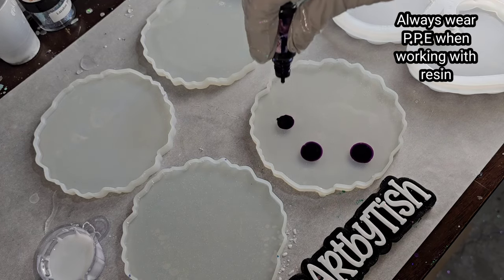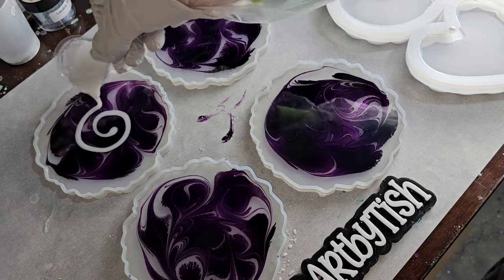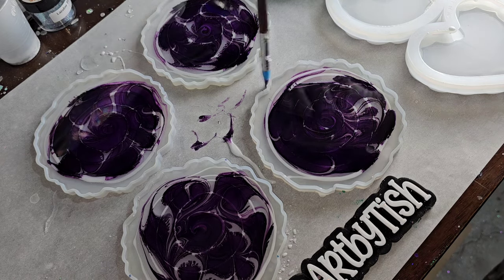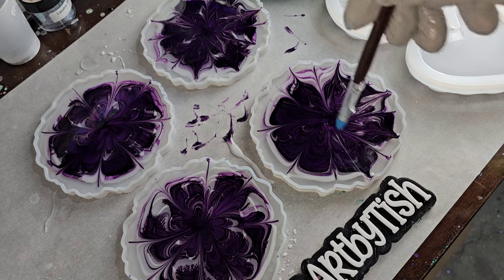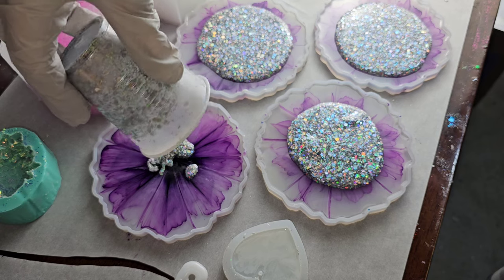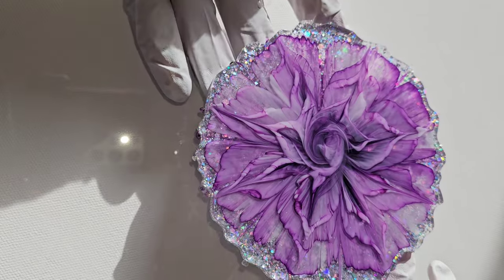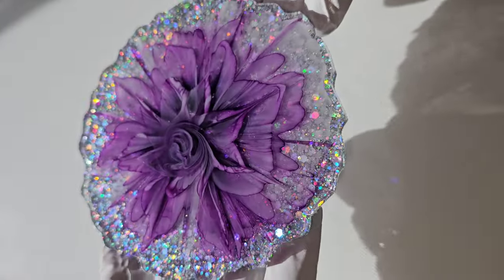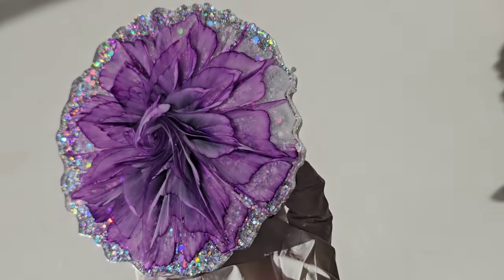making resin flowers fast and easy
I get most of my supplies from LET'S RESIN, here is the link to their website

Links to all the products used today

●Ocean White Pigment Paste：

- Coaster Molds：

Alcohol ink

Small mixing cups:

UK friends here is the link to the LET'S RESIN website.

Heart's Desire glitter used today its my favorite from my etsy shop

Link to the resiners website, where you can get the Airless bubble removal machine

Link to my tutorial showing how to mix resin and how to use the Airless bubble removal machine

Links to items I use in my videos purchased from amazon. If you have any amazon shopping to do at all. I am so grateful for your support.

8oz disposable mixing cups for resin

3M half face respirator I use. You must purchase 3M organic vapor filter cartridges separately.

3M organic vapor filters/cartridges I use on my respirator

Let me know if you have any questions down in the comments, I would love to hear from you. Safety Disclaimer Before you create ALWAYS read all of the instructions and safety labels on all of the products you are going to use. I am no expert I am just sharing the way I like to create art and  tips/tricks I have learned along the way. ALWAYS wear proper safety gear when working with resin and paint. I ALWAYS work in a well ventilated area. Also always wear nitrile gloves and a full face respirator when I work with resin. Remember to have fun and be safe when you are creating. Always keep a fire extinguisher nearby your Creation station.